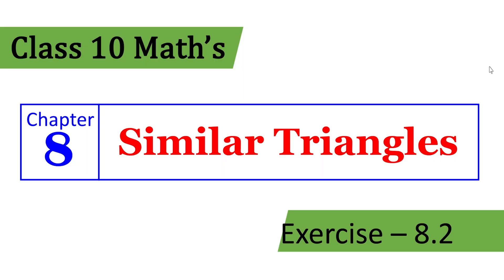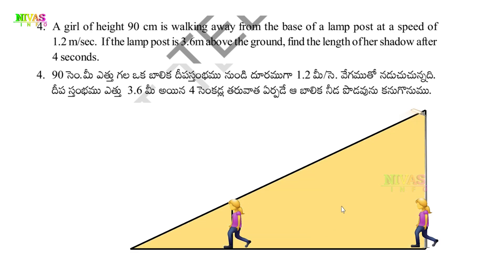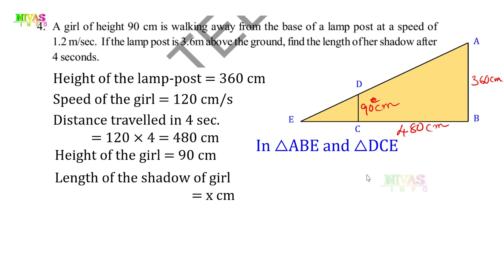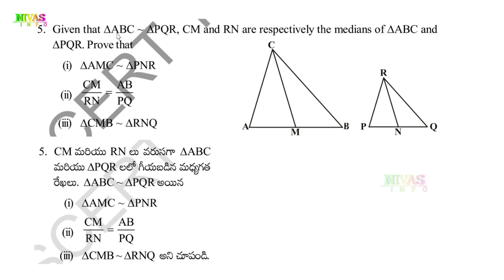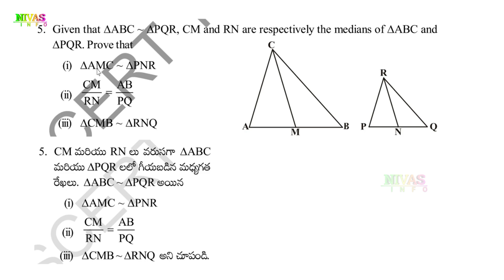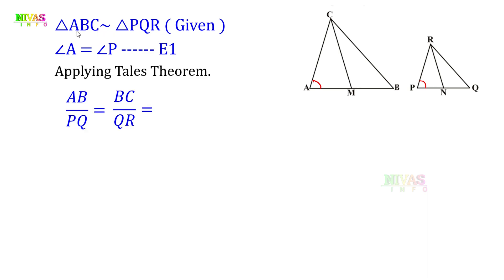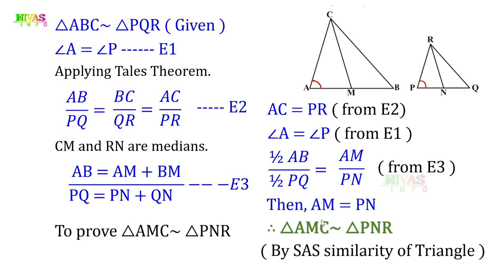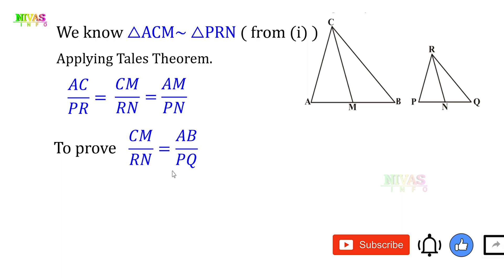Class 10 Maths | Chapter - 8 | Similar Triangles | Exercise - 8.2 | Q4, Q5 | Nivas Info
Class 10 Mathematics | సరూప త్రిభుజాలు | 10వ తరగతి గణితం | All 10th Class Mathematics Text Book Solutions for Telugu and English Medium Students ( SCERT Telangana & Andhra Pradesh Syllabus ) from @Nivas_Info  You Tube Channel
Chapter – 8 / Similar Triangles All Video Links

Note : If you search other videos on YouTube… Please add our channel name to found my videos… for example : “ Nivas Info Class 10 Maths Chapter 8 Similar Triangles Exercise 8.2 ”.

Exercise - 8.2

Q4. A girl of height 90 cm is walking away from the base of a lamp post at a speed of
1.2 m/sec. If the lamp post is 3.6m above the ground, find the length of her shadow after
4 seconds.

Q5. Given that △ABC ~ △PQR, CM and RN are respectively the medians of △ABC and
△PQR. Prove that
(i) △AMC ~ △PNR
(ii) CM / RN = AB /  PQ
(iii) △CMB ~ △RNQ